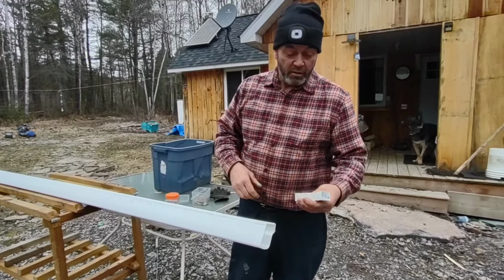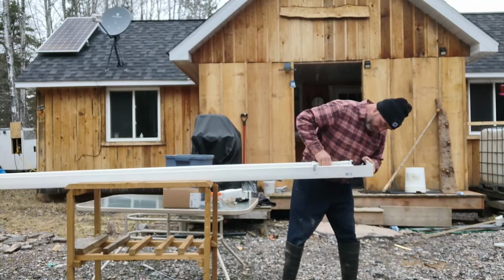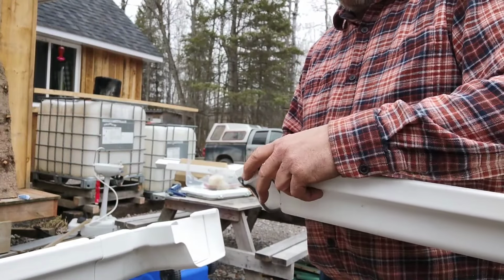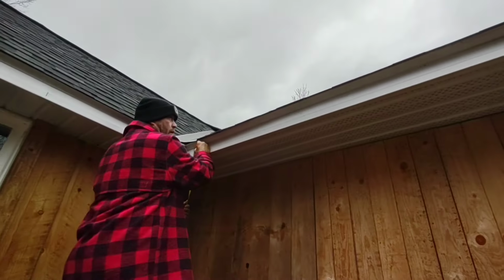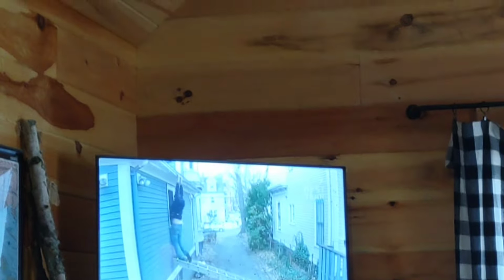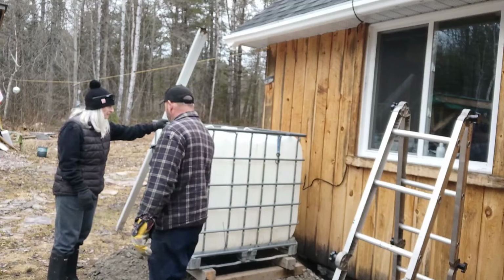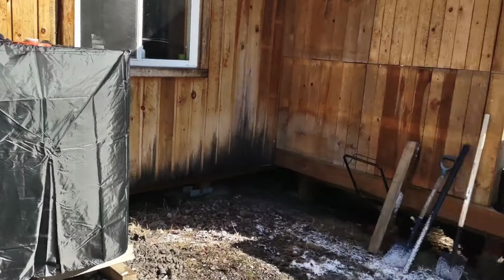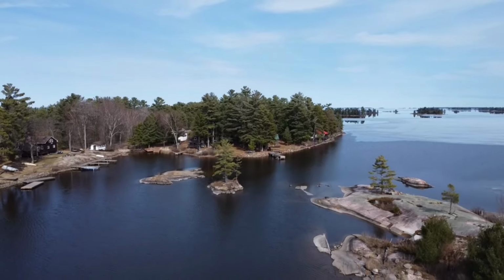Off Grid Rainwater Harvesting System: A Diy Adventure Begins!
Finally, after three years we are getting started on our off grid rain catchment system!  Let's hope this works!

For now the system will be for showers, washing dishes, washing anything really.  We will continue to bring in our drinking water for now.  We may look into getting a well drilled in the future but this rain catchment system will
help us tremendously!  These are the little things that we get excited for!  Unfortunately we misjudged how many gasketed joiners we would need to complete the system.  At least we got one side done and can take advantage of the TON of rain we are supposed to be getting this week!  Who thinks our IBC tote will be filled when we arrive on Friday?!  Fingers crossed.

Thank you to everyone that chimed in fromour last episode.  It is so nice to know how many of you care about us and our well being.  Thanks as well to all our new subscribers that have come along to join in our journey.  It really does warm our hearts!